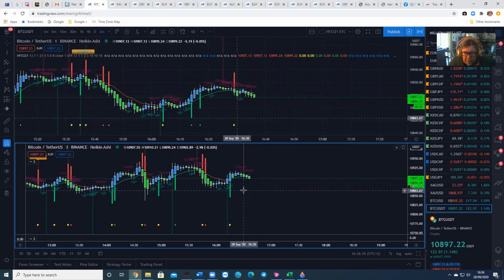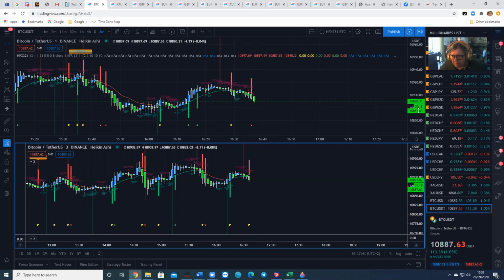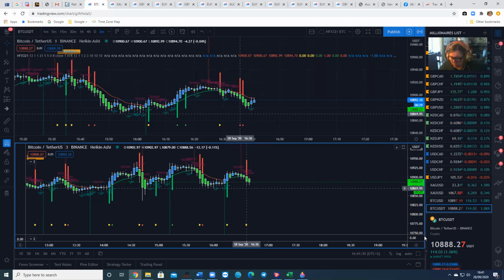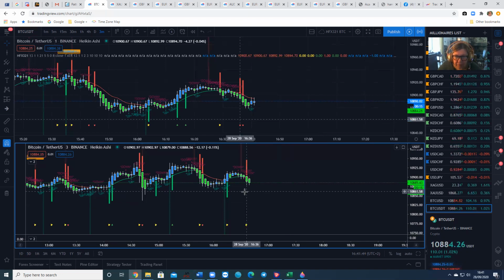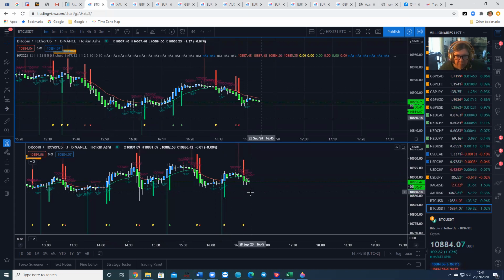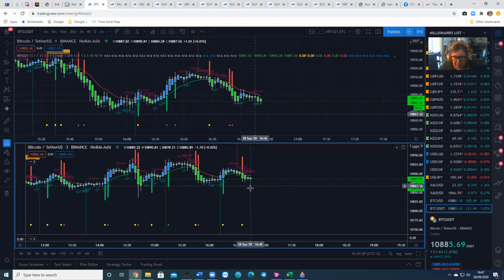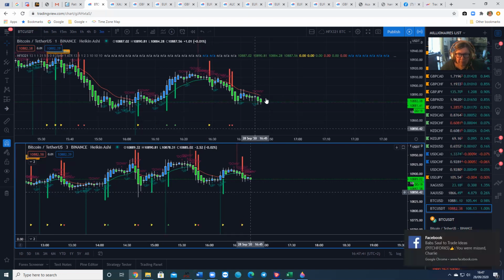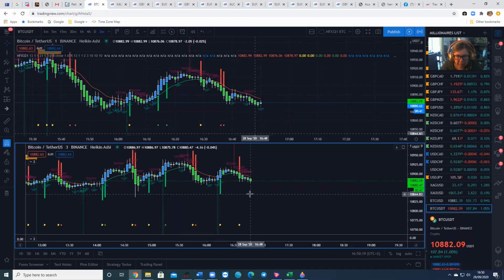LIVE TRADING WITH HFX321 BITCOIN BTC TRADING USING OUR KERCHING INDICATOR EXCLUSIVE TO OUR TEAM!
LIVE TRADING WITH HFX321 BITCOING BTC TRADING USING OUR KERCHING INDICATOR EXCLUSIVE TO OUR TEAM!